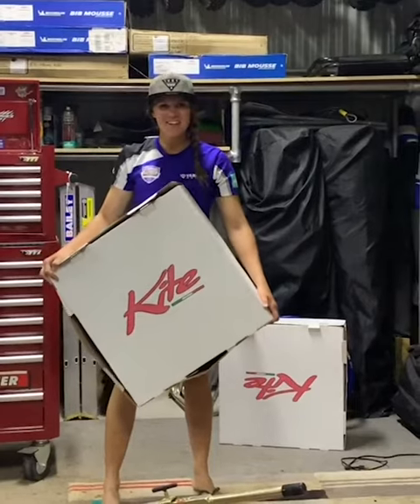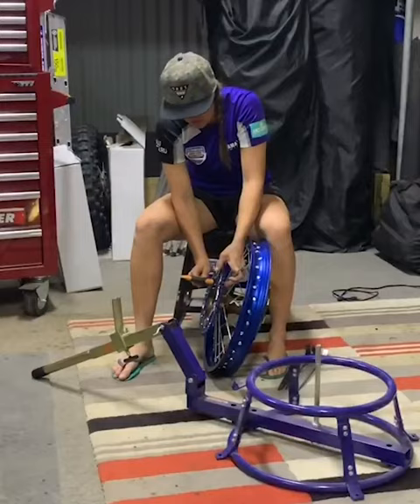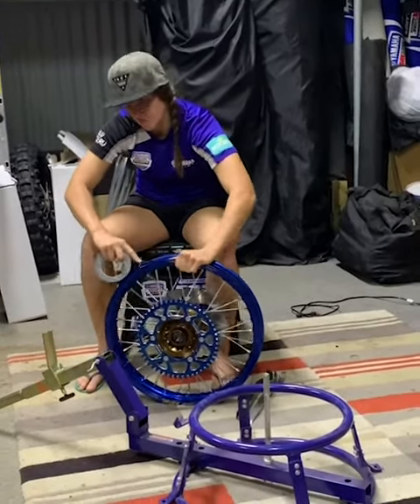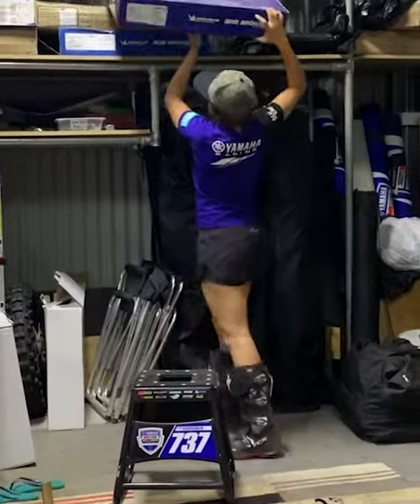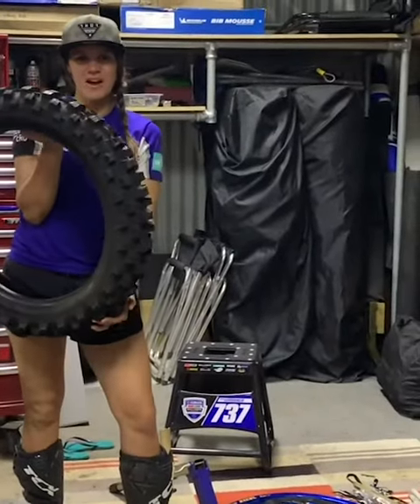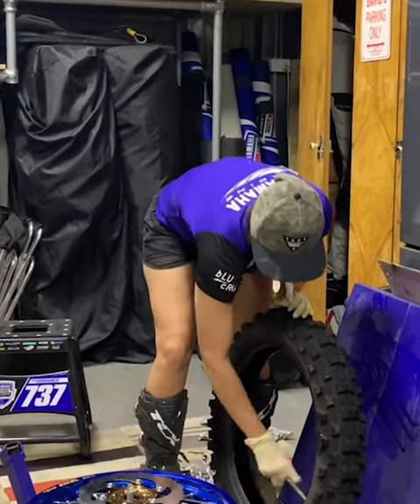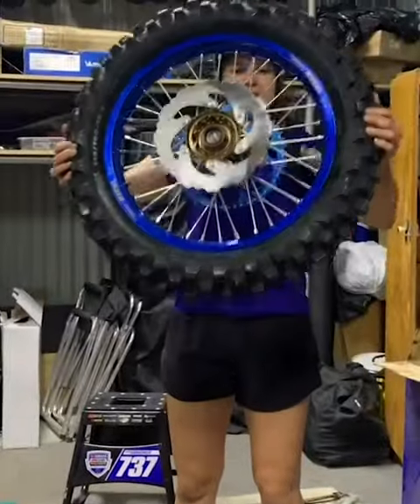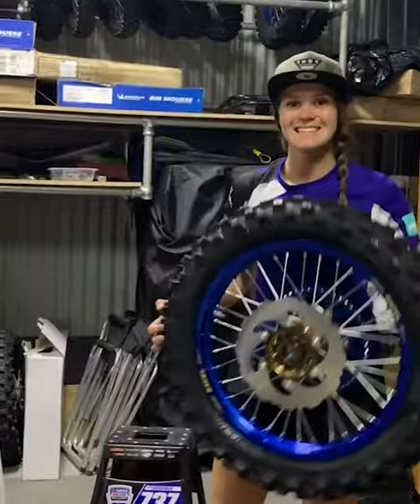Jess Gardiner Kite Wheels Installation | MXstore.com.au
Yamaha MXstore Ballard's Offroad Team rider and multi-time Australian and World Enduro champion Jess Gardiner takes us through a quick setup of her new Kite Performance wheels on her race bike!